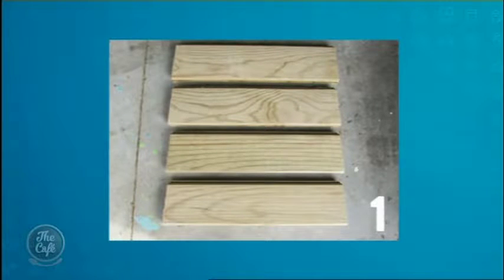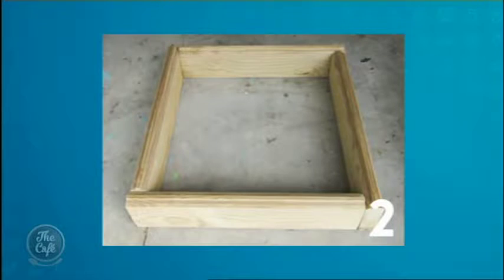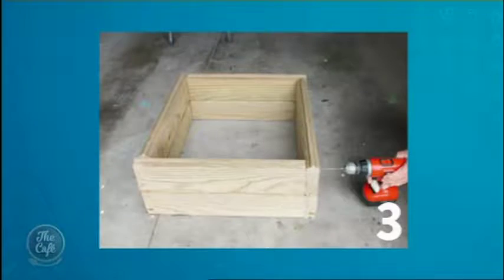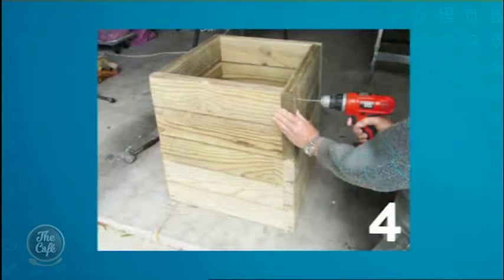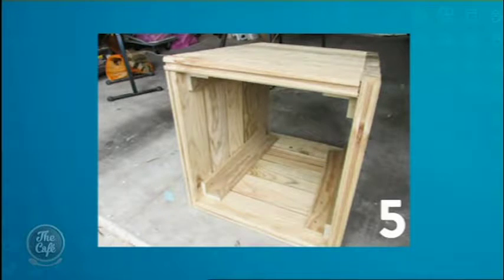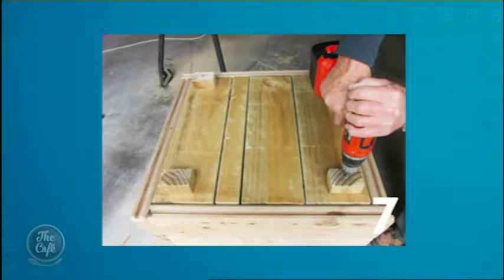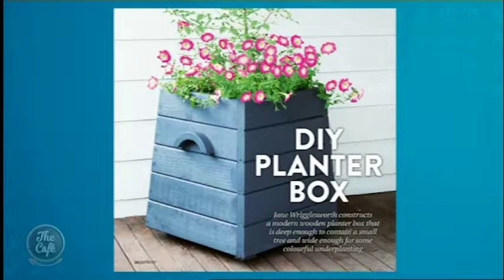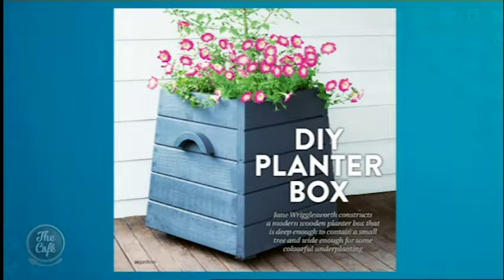DIY expert Alex Breingan has the best way to build a planter box this weekend